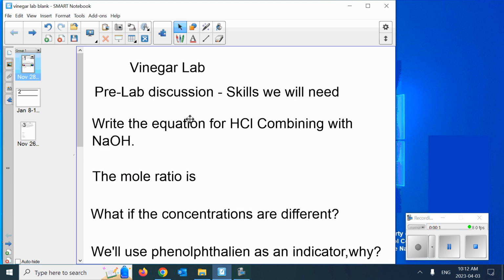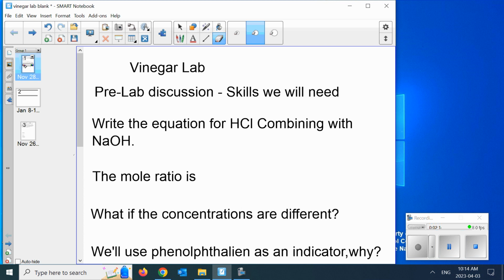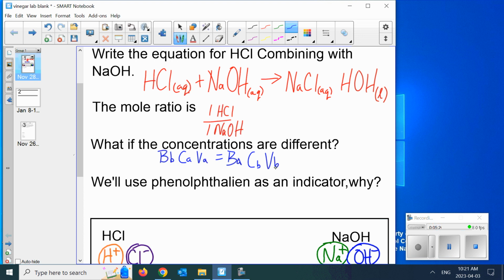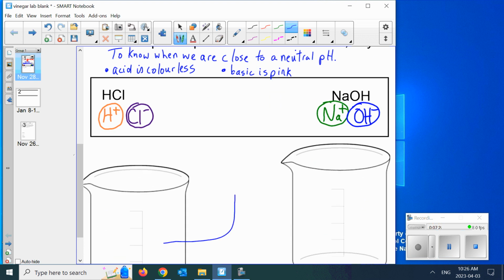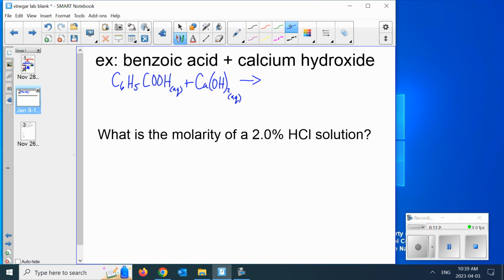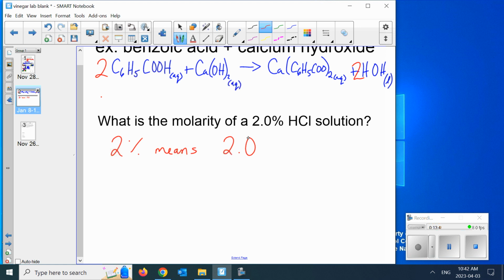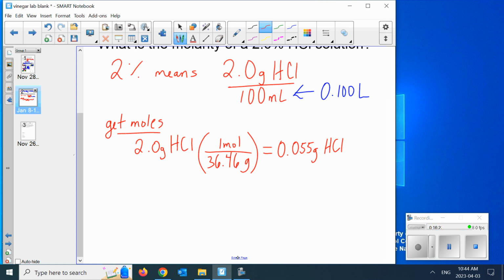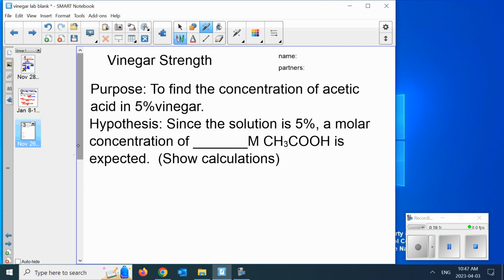acid base L9 vinegar lab